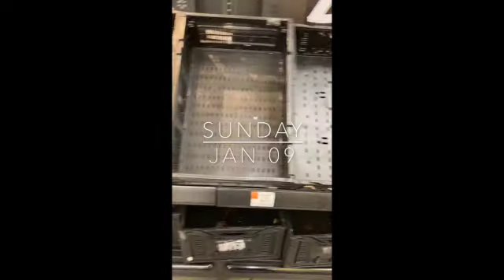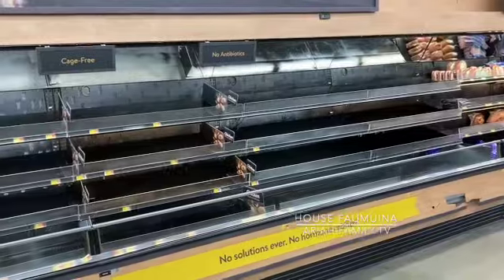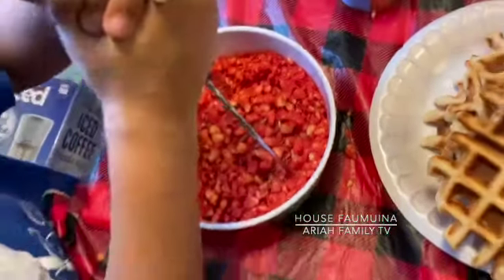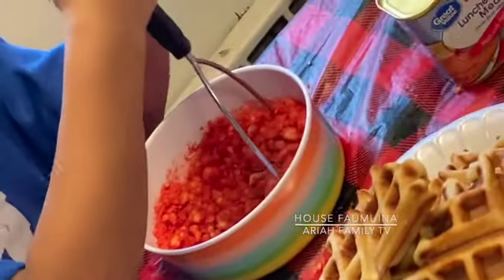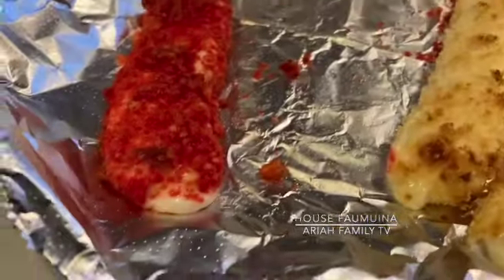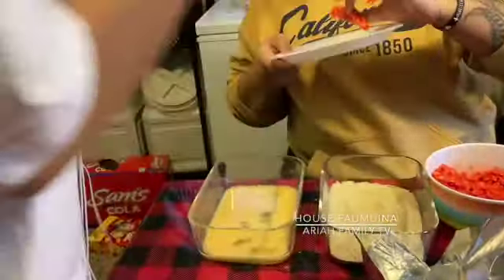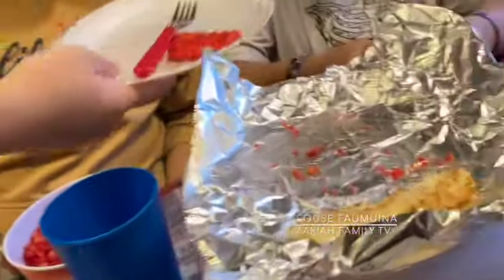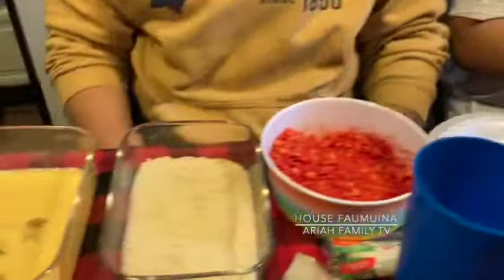Empty freezers at Walmart 😬 | Food shortages ? 🤔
WE appreciate you and will forever be thankful for your support.

F0LL0W US ⬇︎ THANK Y0U 😘

0 N L I N E   S T 0 R E